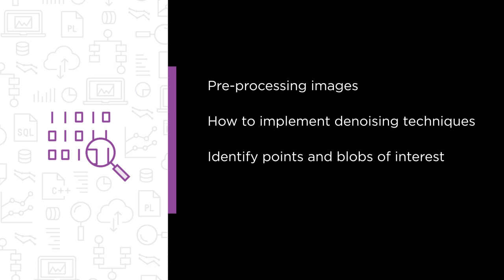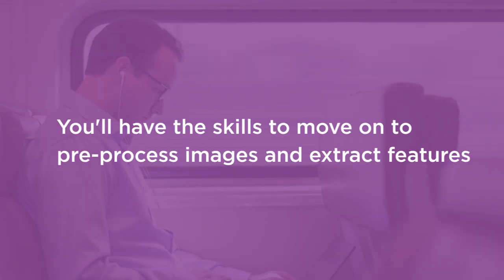Data Skills: Building Features from Image Data Course Preview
Join Pluralsight author Janani Ravi as she walks you through a preview of her "Building Features from Image Data" course found only on Pluralsight.com. Build your technology skills with Janani’s help by pre-processing images, learning how to implement denoising techniques, identifying points and blobs of interest, and implementing dimensionality reduction. Visit Pluralsight.com to start learning image data skills today!